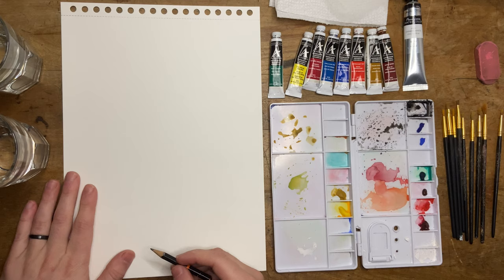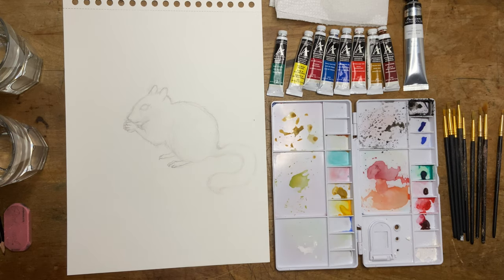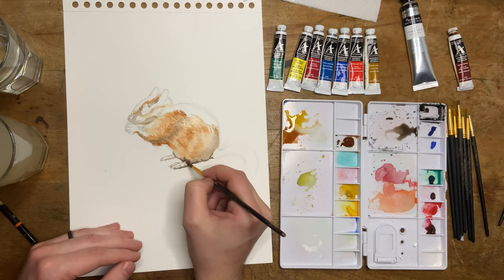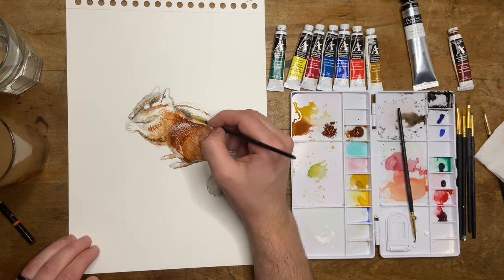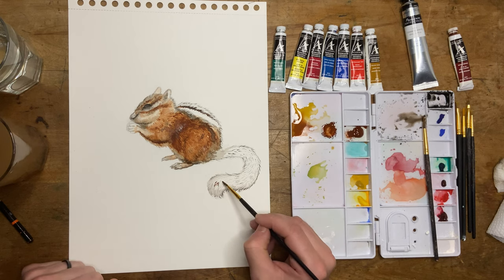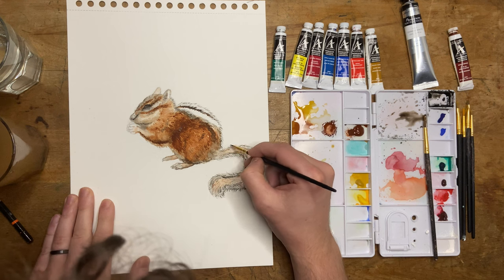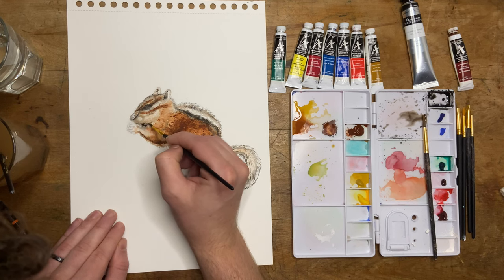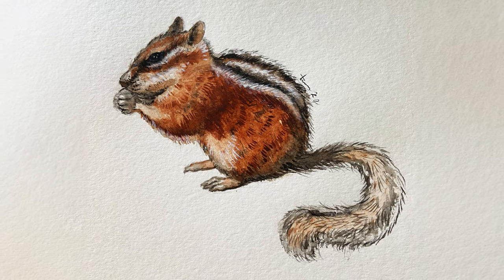Chipmunk Watercolor Painting Tutorial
In this watercolor painting tutorial, I show you how to paint a Chipmunk. I start with a quick sketch and finish with a finished watercolor painting while sharing some tips for painting fur.

ART SUPPLIES:

CHAPTERS:

00:00 - Intro
00:05 - Sketch
01:36 - Detailed Drawing
02:07 - Painting
13:07 - Finished artwork